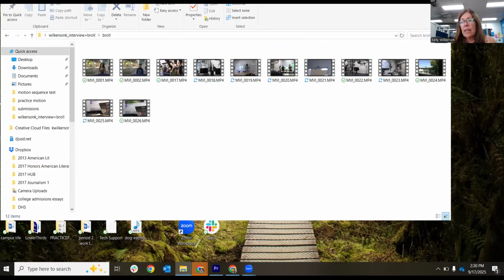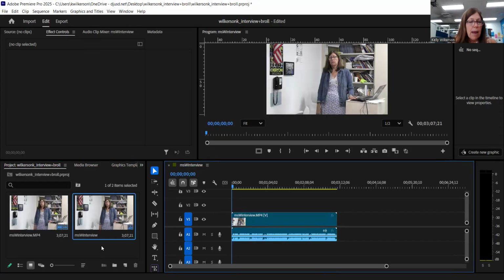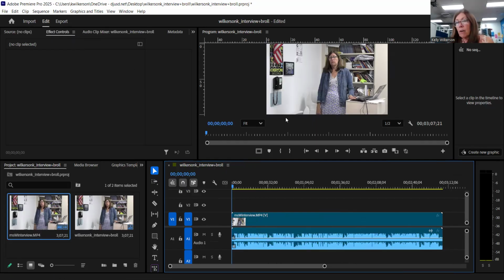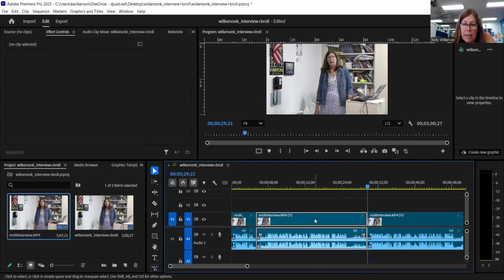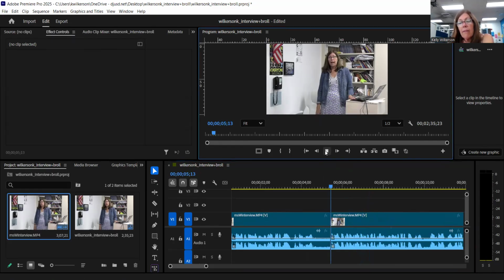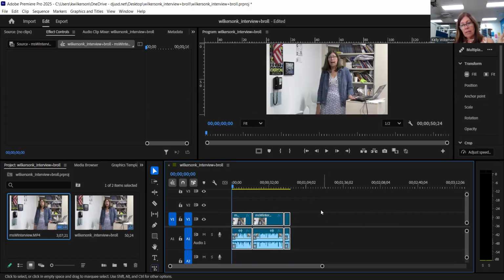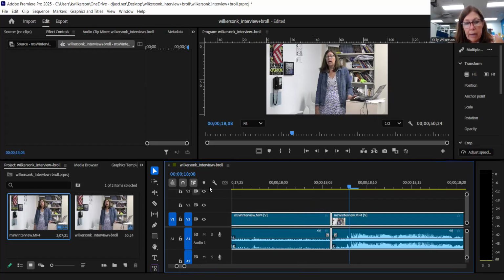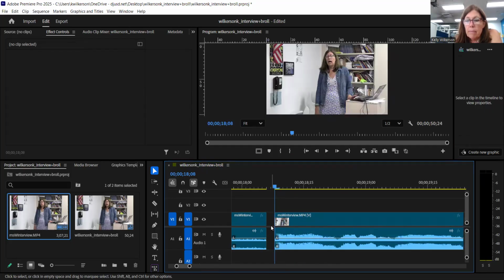1 Interview+Broll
Set up project and edit interview on V1/A1 track in timeline.